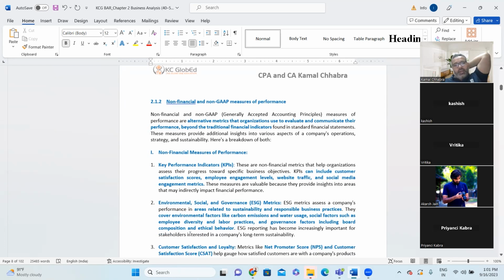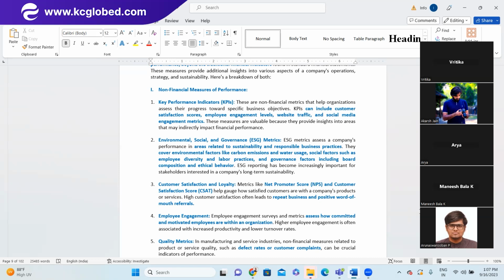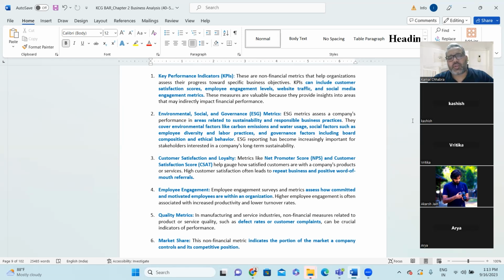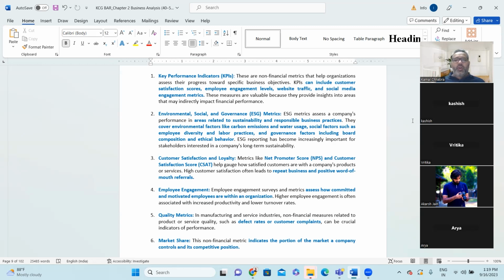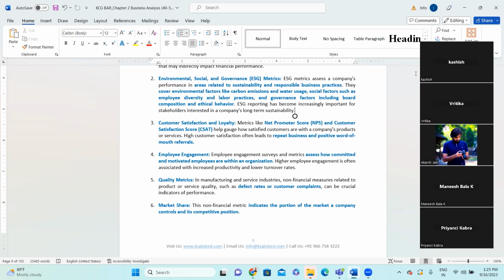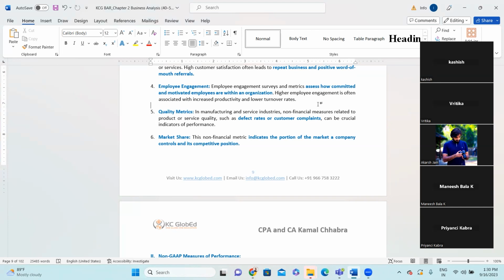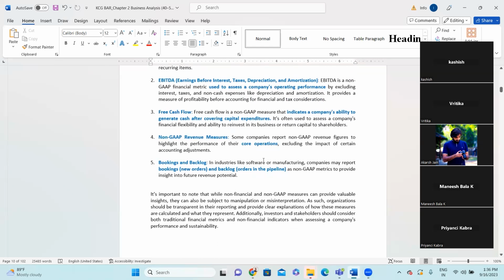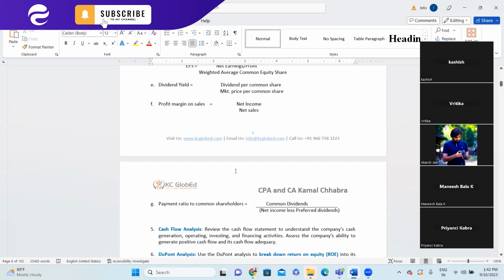US CPA | Non Financial and Non GAAP measures of Performance | BAR | 𝐂𝐏𝐀 & 𝐂𝐀 𝐊𝐚𝐦𝐚𝐥 𝐂𝐡𝐡𝐚𝐛𝐫𝐚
𝐂𝐡𝐚𝐩𝐭𝐞𝐫 𝐍𝐚𝐦𝐞
Business Analysis

𝐓𝐨𝐩𝐢𝐜
Non-Financial and Non-GAAP measures of Performance

𝐀𝐛𝐨𝐮𝐭 𝐜𝐨𝐮𝐫𝐬𝐞
In this video, we’ll provide an overview of Business Analysis, Non-Financial and Non GAAP measures of Performance . All the content is aligned with the guidelines set by the AICPA and the BAR Exam.